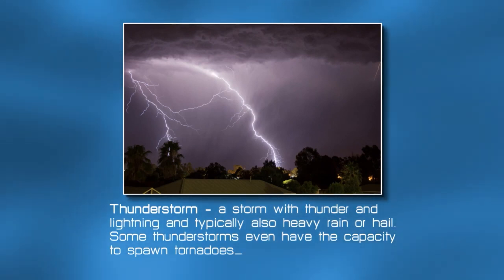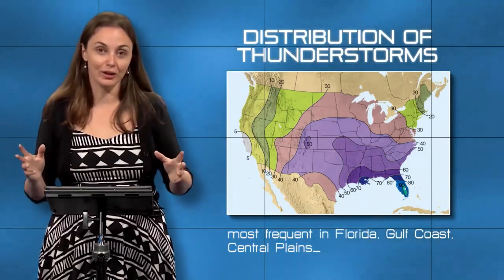ESSC 102 #4 - Thunderstorms & Tornadoes